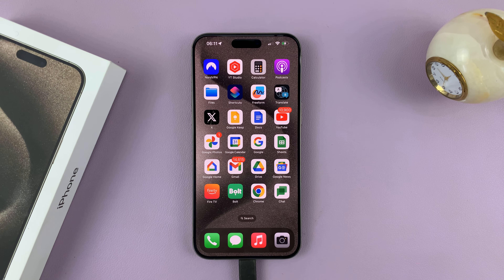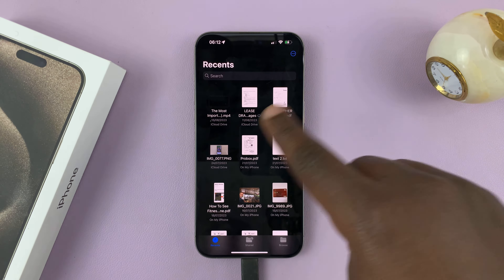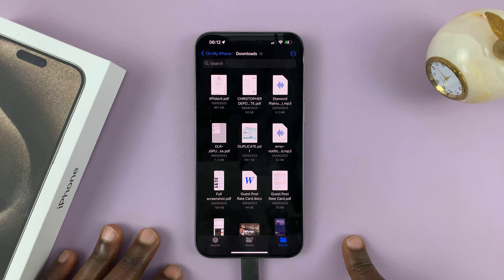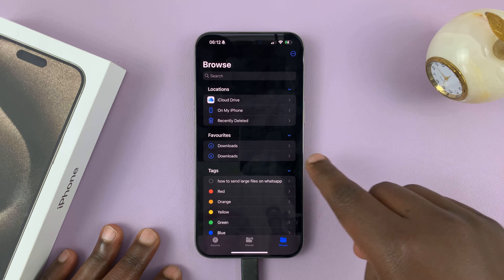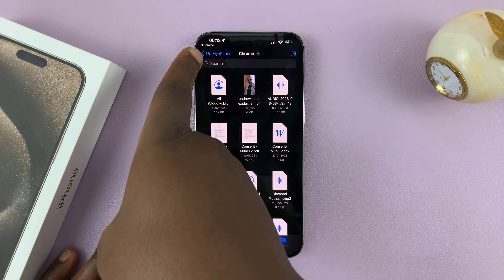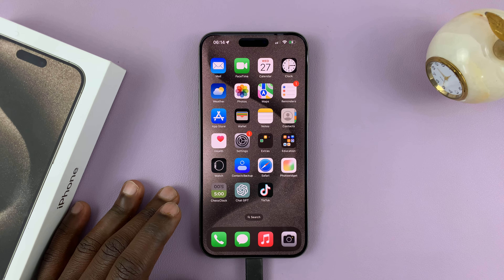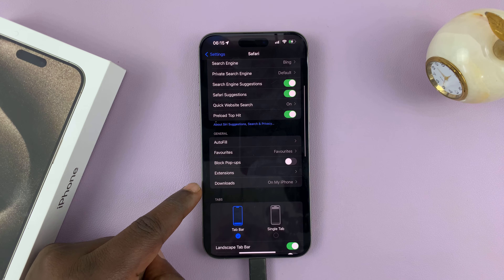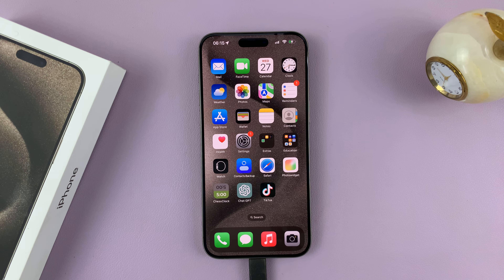How To Find Downloads On iPhone 15 & iPhone 15 Pro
Learn how to find downloads on your brand new iPhone 15 and iPhone 15 Pro!

Whether it's documents, images, music, or any other file type, we've got you covered. These instructions will apply to the iPhone 15 Pro Max as well. This is what has been used for this demonstration.

In this tutorial, we'll walk you through step-by-step instructions on locating and managing your downloaded files. From Safari downloads to attachments in your email, we'll show you the quickest and easiest ways to access your files right from your device.

Find Downloads On iPhone 15 & iPhone 15 Pro:

METHOD 1 - USING THE FILES APP

The Files app is a powerful tool for managing all types of files on your iPhone:

Step 1: Locate the Files app on your home screen (it has a blue folder icon) and tap on it.

Step 2: To access recent downloads, tap on the "Recents" tab.

Step 3: To view older downloads, go to the "Browse" tab and select either "On My iPhone" or "iCloud Drive". Tap on the "Downloads" folder to access your downloaded files.

METHOD 2 - USING GOOGLE CHROME

To find the downloads, you can also go to the app that you used to download the files. For example, if you used Google Chrome:

Step 2: Tap on the 3-dot menu in the bottom-left corner of the Chrome page.

Step 3: From the pop-up menu, go to the "Downloads" tab.

You should see your downloads as well as where they have been saved. Now, you can easily access them.

METHOD 3 - FIND SAFARI DOWNLOADS

Safari is the default web browser on iPhones, and it's where most of our downloads originate. Follow these steps to access your downloads:

Step 1: Tap the Safari icon on your home screen to open it.

Step 2: Tap the download icon (a small arrow pointing downwards) located at the top right or bottom center of the screen. Here, you'll find a list of your recent downloads.

Step 3: You can now view and interact with your downloaded files. Tapping on a file will open it using the relevant app.

To check the download destination for Safari, go to the Settings app. Next, scroll down to the "Safari" option.

Under "Safari", locate the "General" section and tap on "Downloads". You should now see the destination that has been set for your downloaded files. You can change the option to whatever else you prefer among the given options.

Timestamps
0:00 - Intro
0:11 - Downloads On My Files
1:08 - Check Chrome Download Destination
2:02 - Check Safari Browser Download Destination
2:40 - Outro

WOTOBEUS USB-C to USB-C Cable 5A PD100W Cord LED Display:

Cell Phone Tripod Adapter